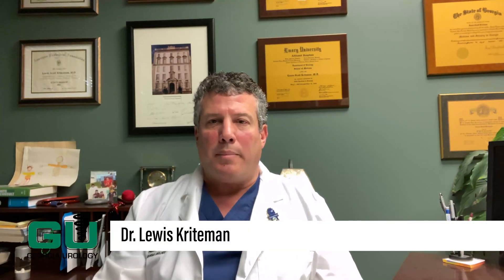Surgical Treatment for BPH (Enlarged Prostate)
Dr. Lewis Kriteman, a urologist with Georgia Urology, discusses surgical treatments for BPH or enlarged prostate including TURP, Holmium or Green Light Laser, and Aquablation. Dr. Kriteman provides an overview of these procedures and discusses what to expect afterwards.